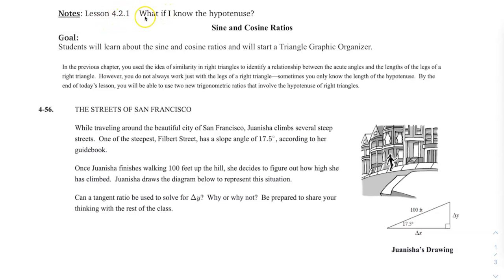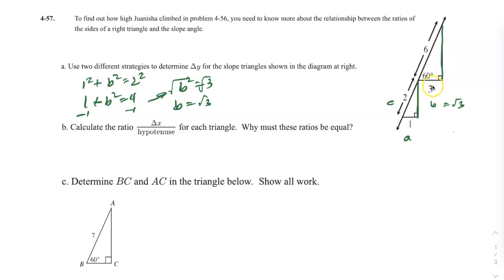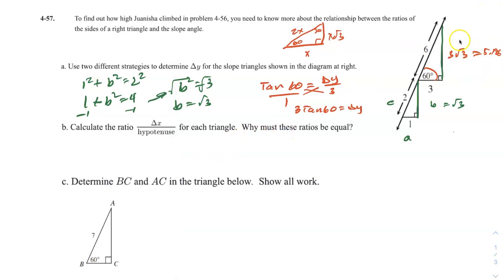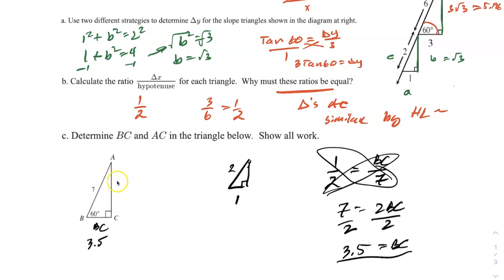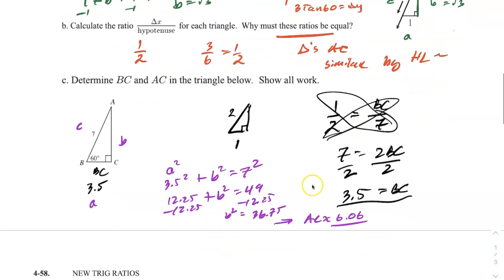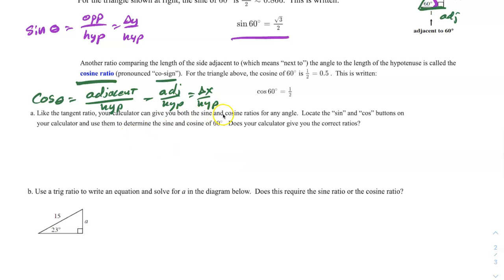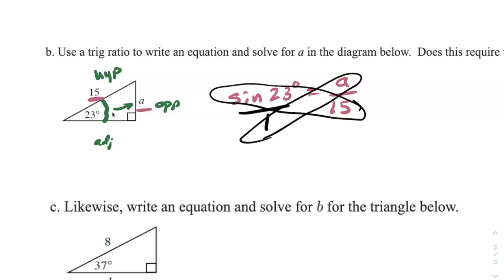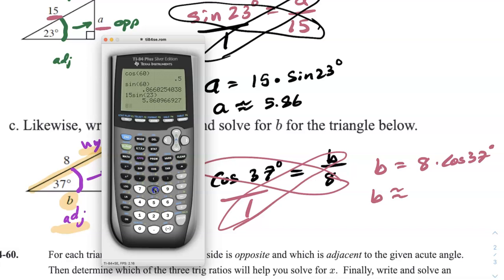im2 lesson 4.2.1